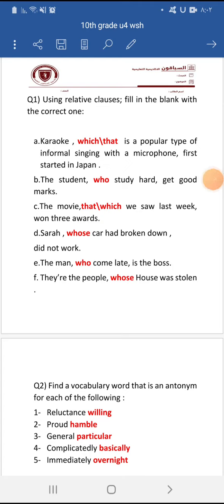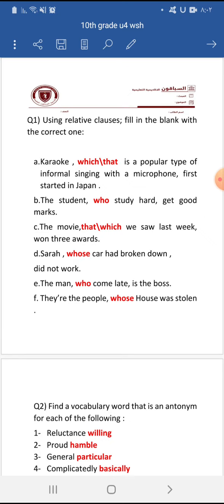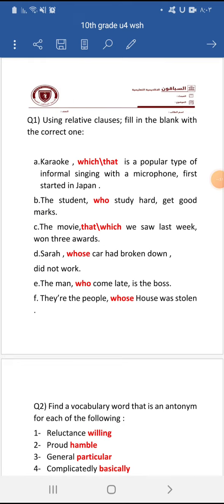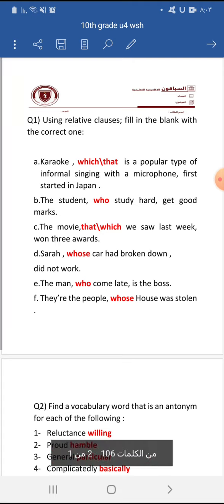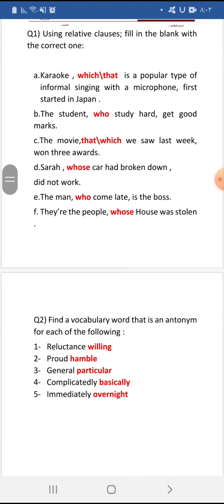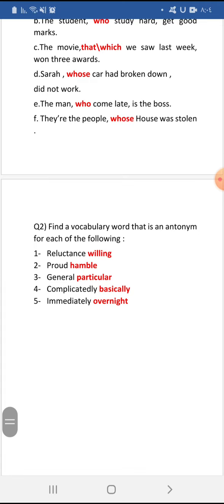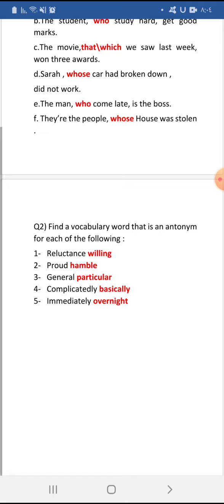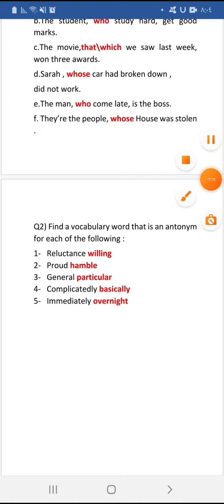unit 4 From rags to riches 10th grade